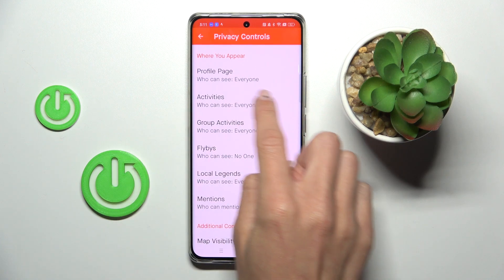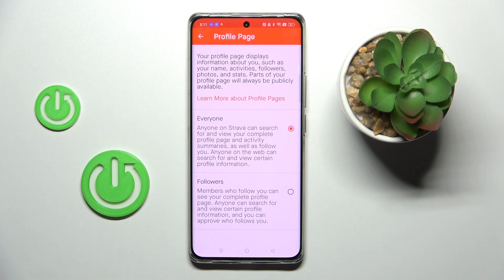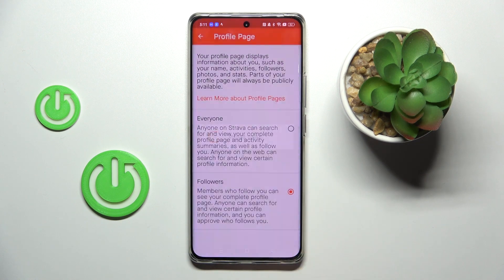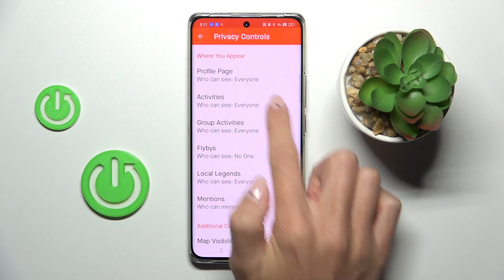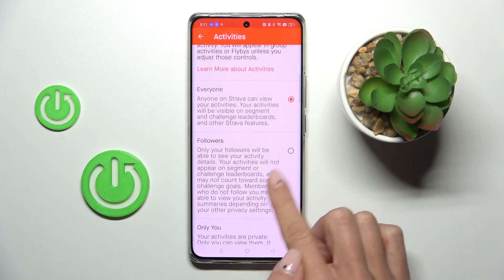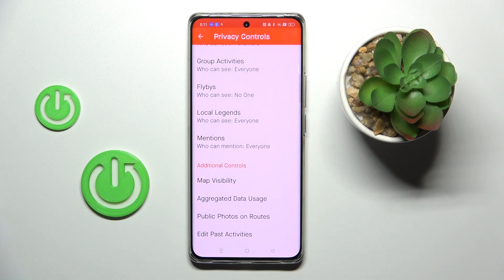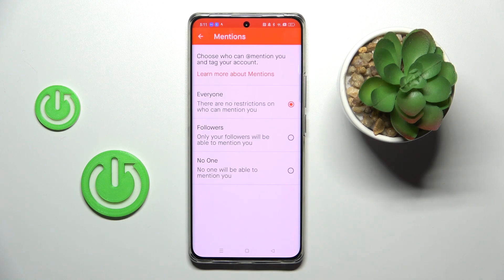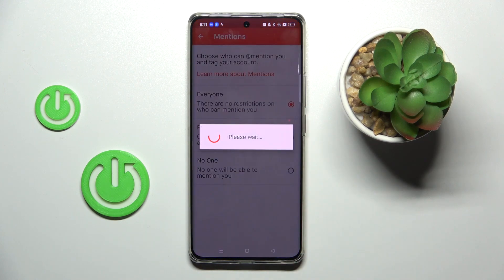STRAVA: How to Change Privacy Settings on Strava App?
Discover how to fine-tune your sharing preferences and tailor your activity visibility to your comfort level. Whether you want to keep your adventures private or share them with a select group, Strava gives you the flexibility to choose. Learn how to adjust settings such as activity visibility, follower permissions, and segment privacy, ensuring your data and achievements are shared exactly as you desire. Empower yourself with the tools to safeguard your privacy while still engaging with the vibrant Strava community.

How to Manage Privacy Settings on Strava App?
How to Change Privacy Settings on Strava App?
How to Set Up Privacy Settings on Strava App?